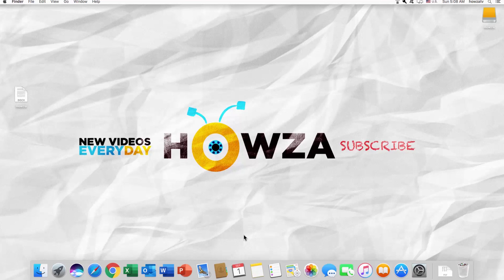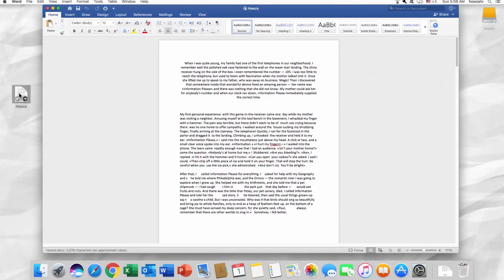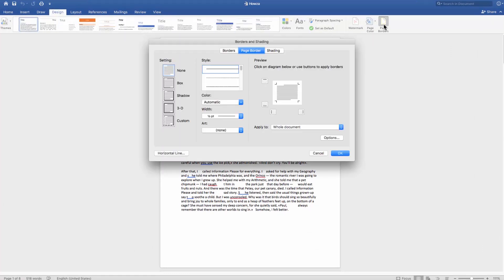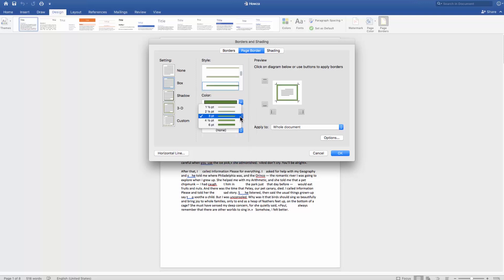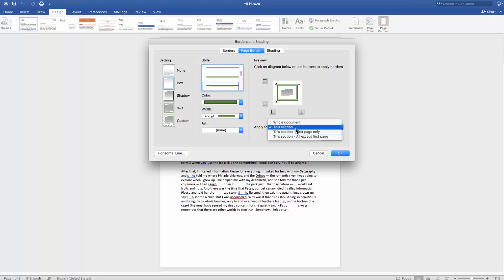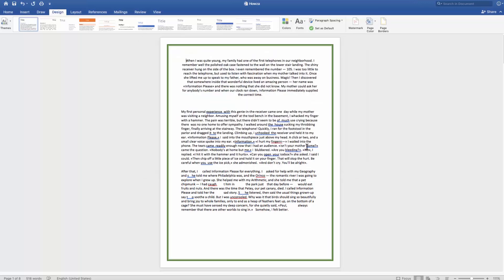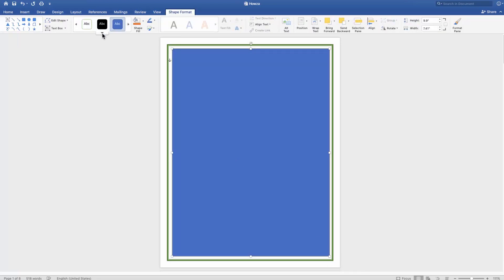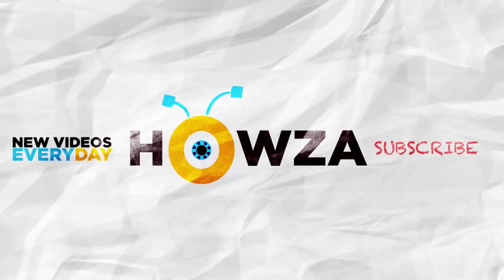How to Create a Frame in Word 2019 for Mac | Microsoft Office for macOS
In today's video, we will show you how to create a frame in Word 2019 for macOS.
Open Word document you need.
Go to 'Design' tab and click on 'Page borders'. Go to 'Page border' tab in the new window. Click on 'Box' on the left side menu. Now, choose the border style. You can also choose the color, art and set the border width. You can apply the border to
* Whole document
* This section
* This section – first page only
* This section – all except first page
Choose the one you need and click 'Ok'.
Another way to create a border in Word is to use shapes. Go to 'Insert' tab and click on 'Shapes'. Choose the one you prefer. Left click on your mouse and move the pointer to set the size of the border. Choose the style in the 'Shape style' category. To type inside the border, right-click on it and choose 'Add text'.